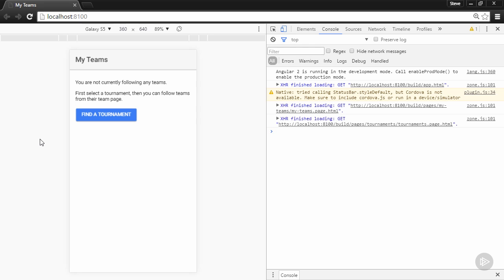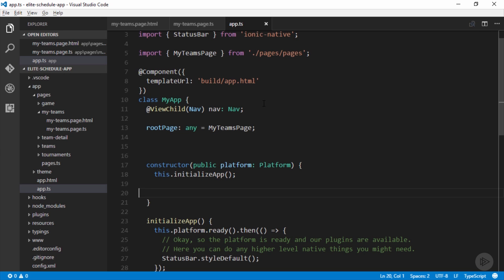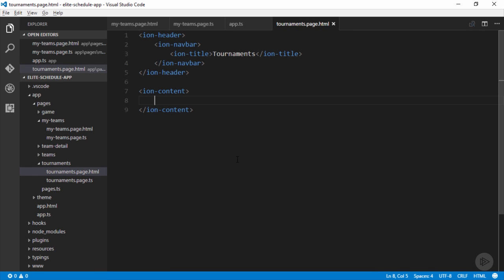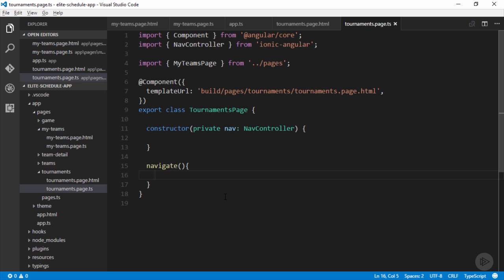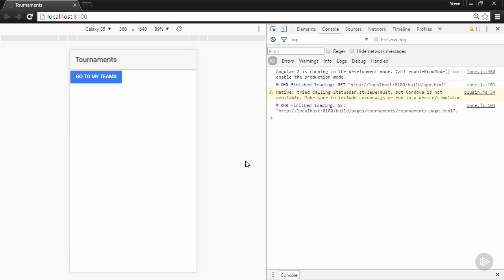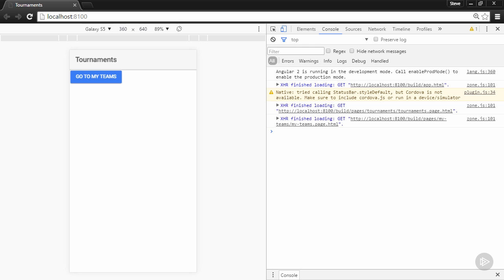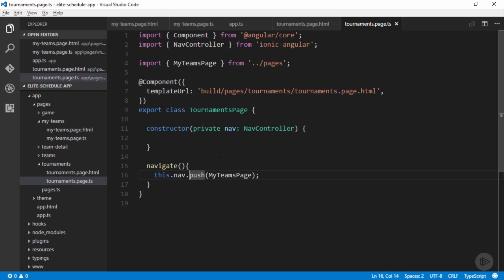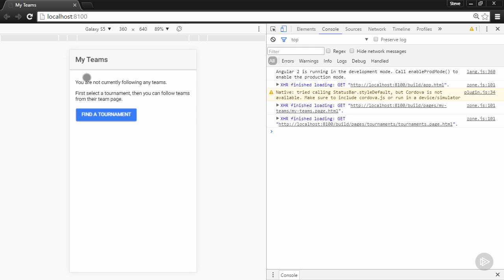Ionic tutorials 2 18 Back Navigation